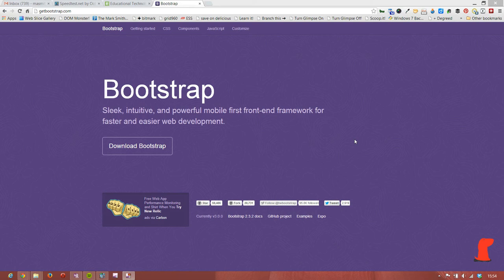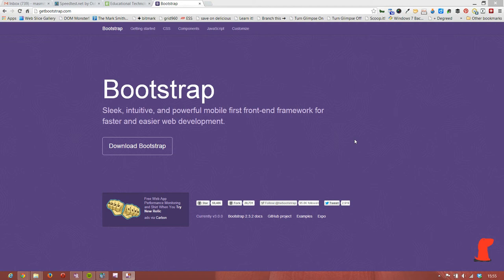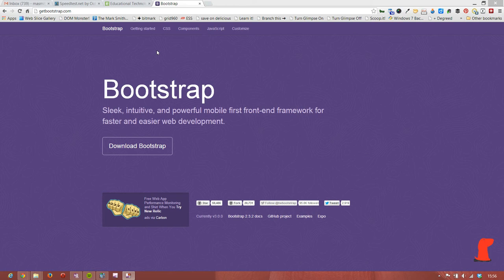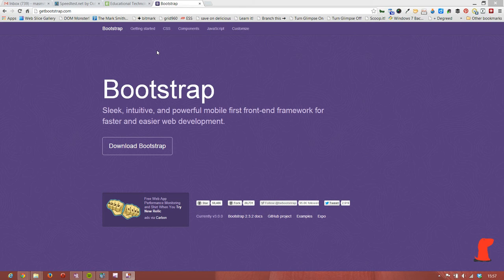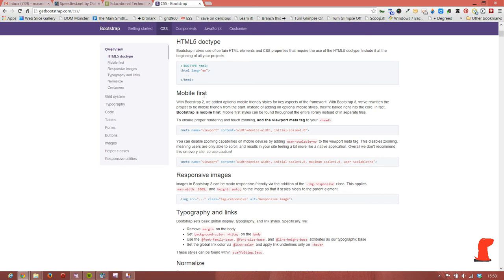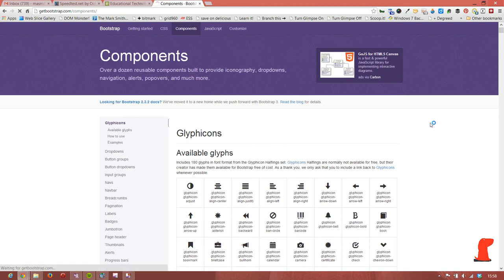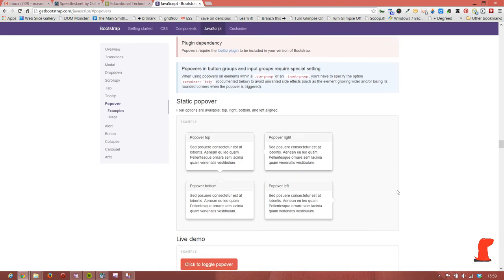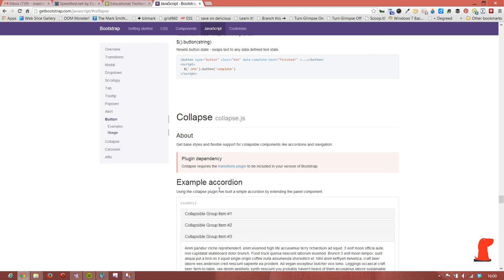Part 1 Overview - Using Bootstrap to create engaging learning content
This is the first in a series of videos that looks at how use the Bootstrap framework to easily create interesting layout and simple interactive components for learning content.

Audience: Learning designers or instructional designers or people with responsibility for creating web content who have a basic understanding of html. There is no requirement to know or understand Javascript or the JQuery framework. This is the first in a series of videos that looks at how use the Bootstrap framework to easily create interesting layout and simple interactive components for learning content.

Audience: Learning designers or instructional designers or people with responsibility for creating web content who have a basic understanding of html. There is no requirement to know or understand Javascript or the JQuery framework.